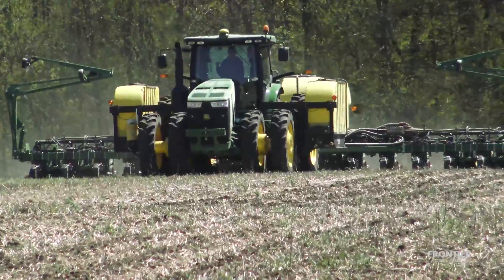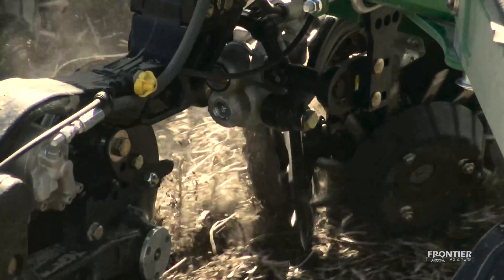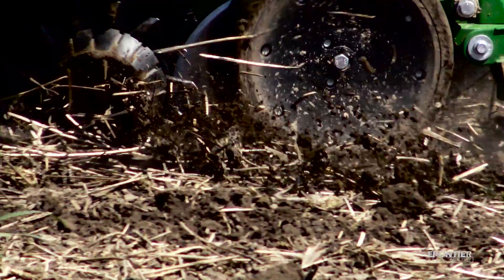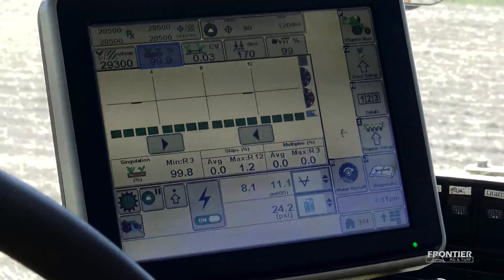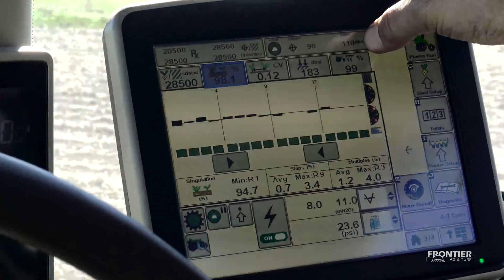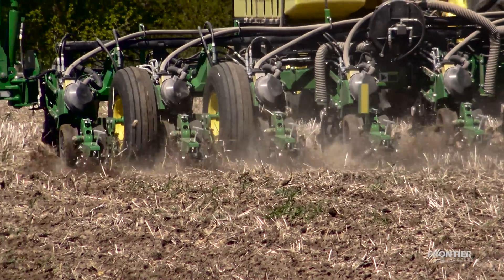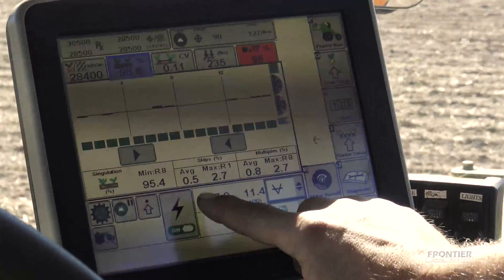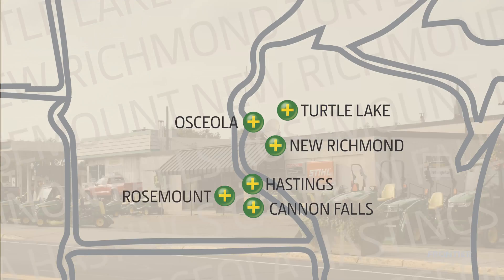John Deere Exact Emerge Planter